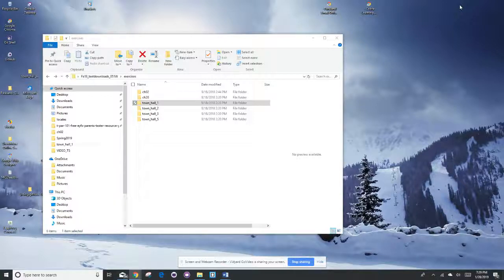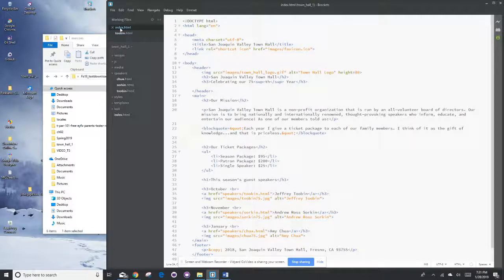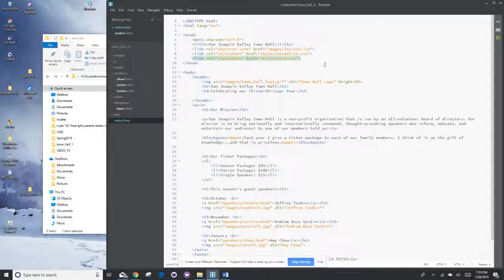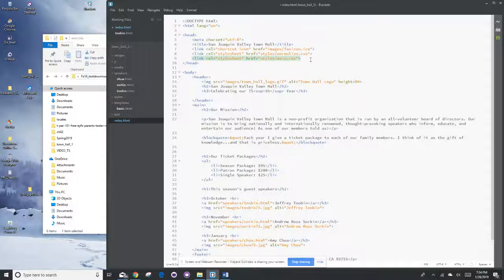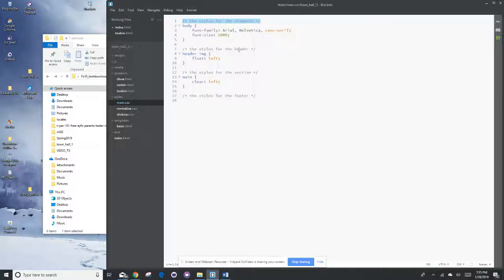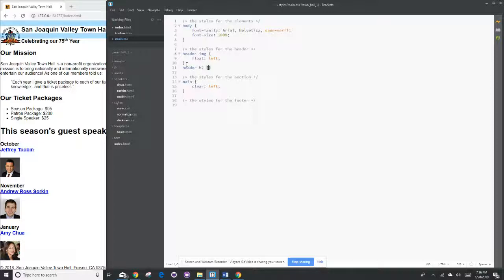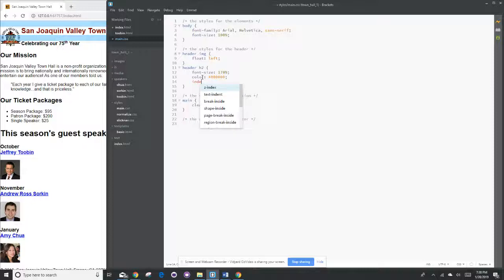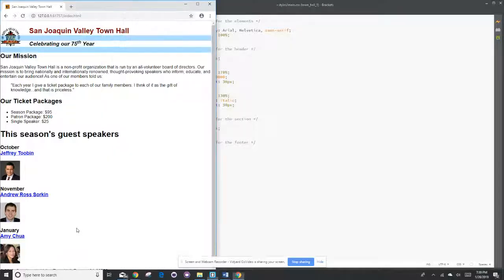Ch 4 Ex 4-1 Steps 1-6 video